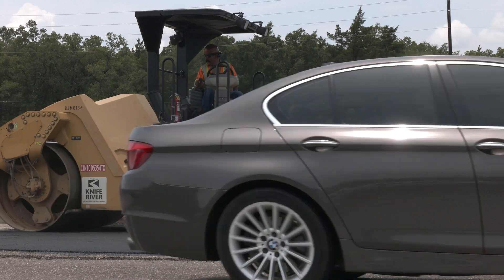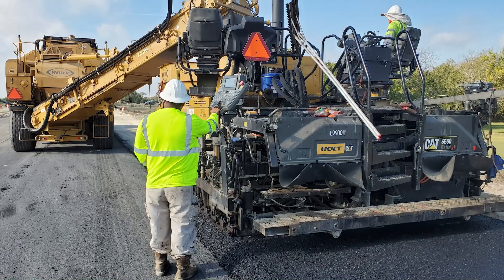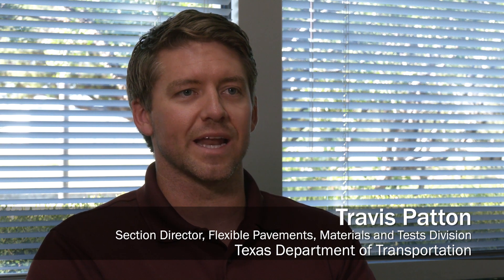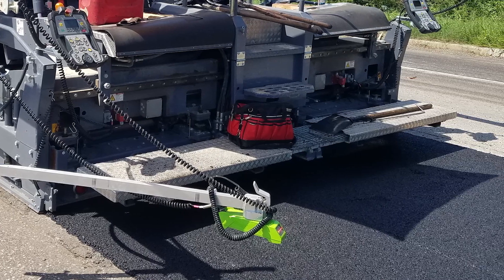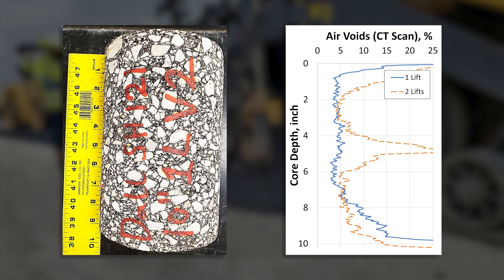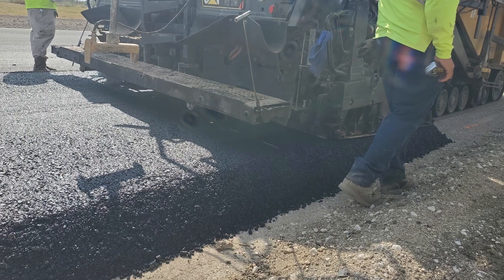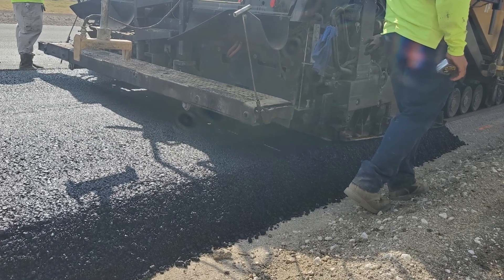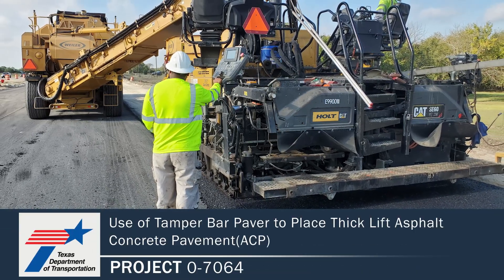Use of Tamper Bar Paver to Place Thick Lift Asphalt Concrete Pavement (ACP) 0-7064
Asphalt concrete placement specifications have maximum allowable lift thickness to ensure adequate mixture compaction. When the design thickness exceeds this limit, placement must be phased in multiple lifts. This can create other problems, such as increased construction time, traffic exposure, and traffic disruption, as well as potentially worse performance from poor stiffness/bonding at the lift interface.

TTI researchers tested use of a tamper bar paver for single-lift placement of Superpave Type C at 4-6 inches thick. Both the top and bottom of the lift had acceptable air void contents. Adoption would require further study